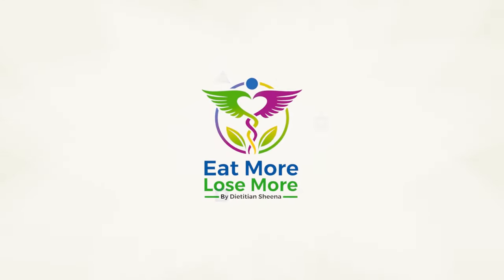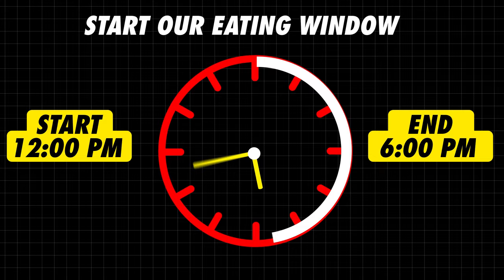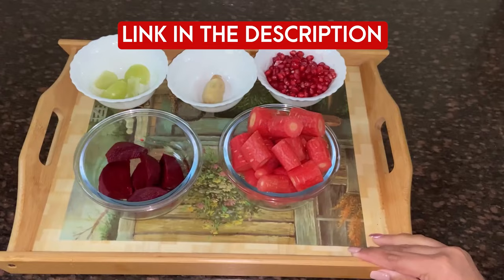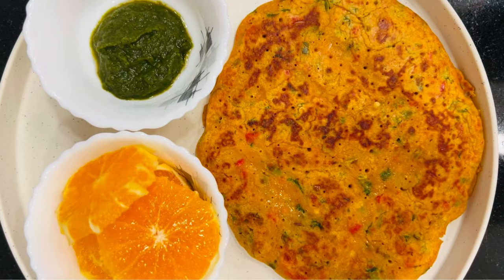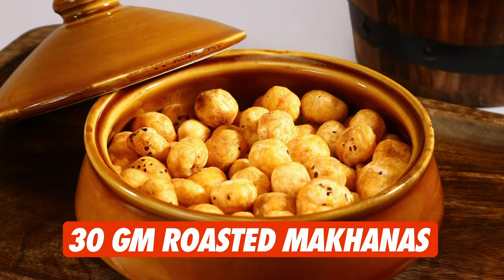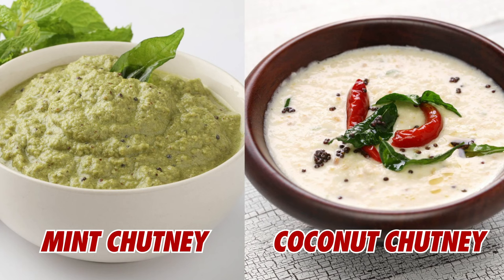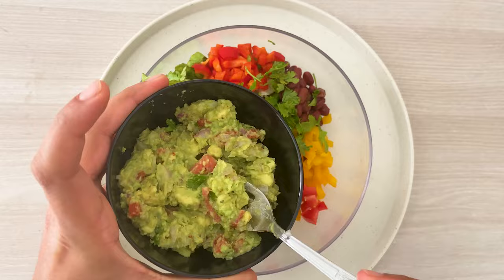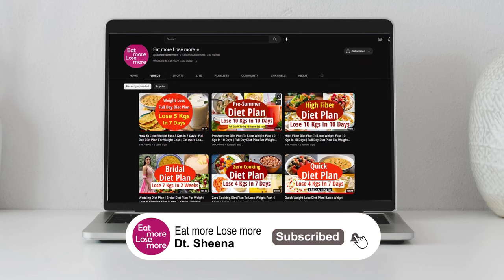Beach Body Diet Plan For Fast Weight Loss In Summer | Lose 10 Kgs In 10 Days | Full Day Diet Plan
Beach Body Diet Plan To Lose Weight Fast In Summer | Lose 10 Kgs In 10 Days | Fat Loss Indian Diet Plan For Zero Waist | @LetsGoHealthy

Buy @EatmoreLosemore Products Here:

Gluten-Free Oats Flour
Brown Rice
Detox Matcha Tea
Chamomile Tea
High Protein Seed Mix
Apple Cider Vinegar

Eat More Lose More Store